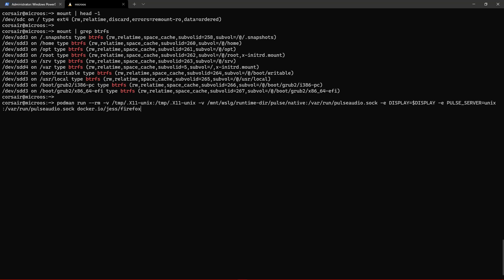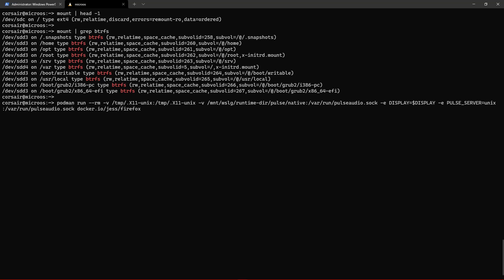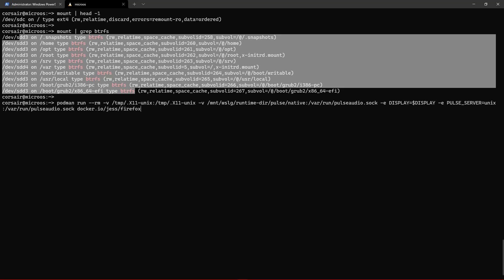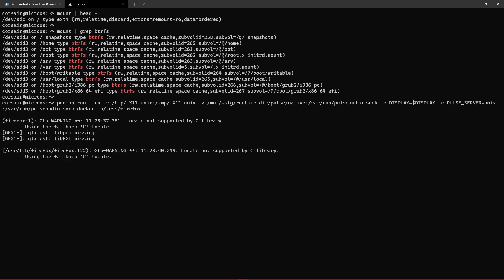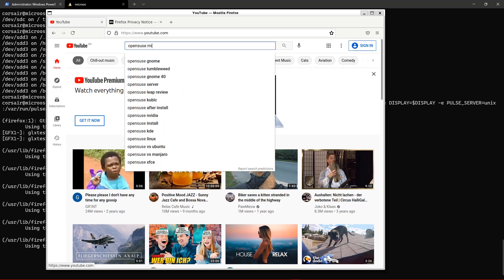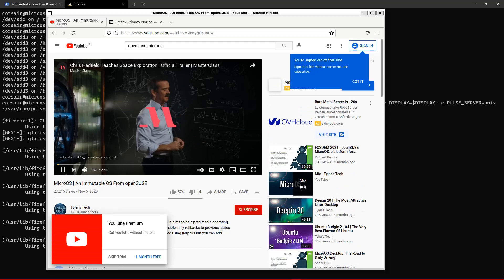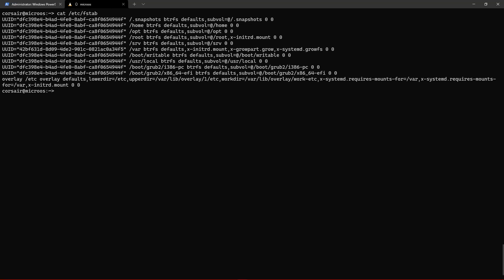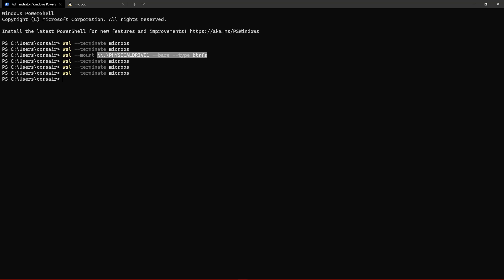WSL + OpenSUSE MicroOS: the immutable WSL2 distro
This is a quick proof-of-concept for working with OpenSUSE MicroOS and WSL2 and which will be shared for the SUSE community site.

The goal is to:
1. showcase the WSL2 capabilities of external disk mounting, the Wayland graphics and the audio with Pulseaudio.

2. showcase the MicroOS immutable OS concepts, by running the additional software from Containers. In this demo, Firefox with sound will be the demo.
Also, another concept is the external filesystems, which would help the reusability of the distro.

Any comments are welcome, and should be sent in the community site directly (community.suse.com).

The WSL Corsair